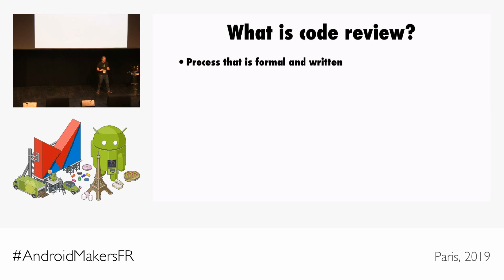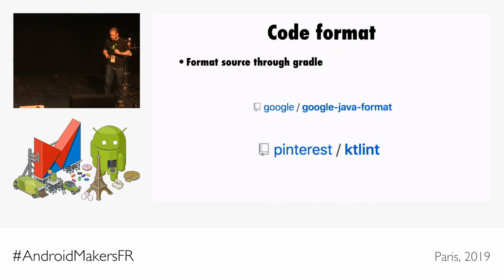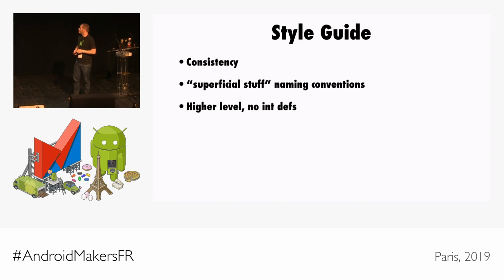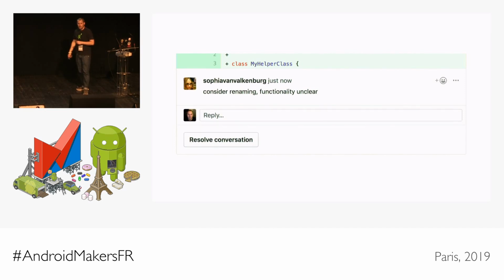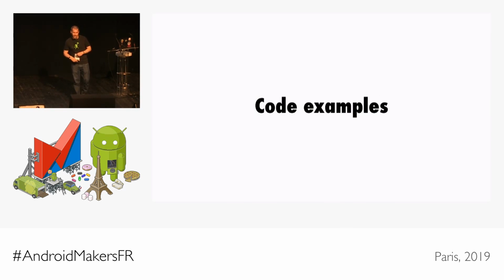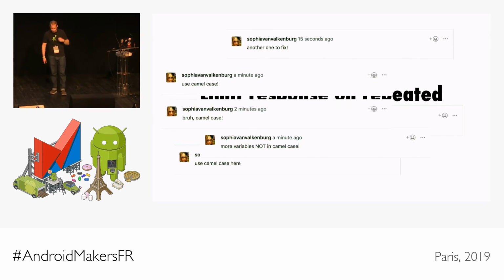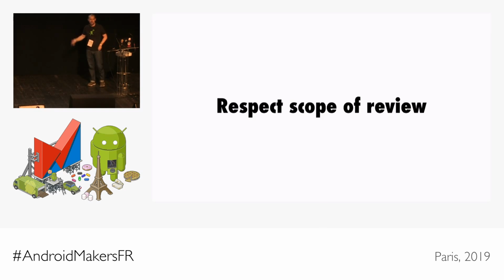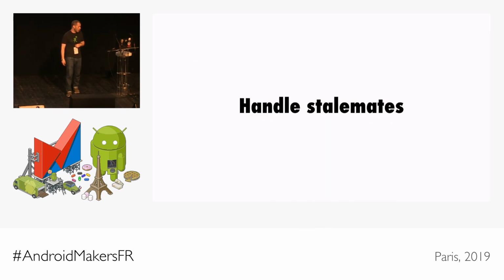Getting the most out of code review by Brian Plummer, friendlyrobot.nyc EN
This session was given at Paris Android Makers 2019 by Brian Plummer, friendlyrobot.nyc.

Is your team not reviewing code? You should be! Does it feel like you could be getting more out of code reviews? Absolutely! Code reviews are severely underutilized.  Let me show you some approaches to get more value from code reviews for you and your team.

I will emphasize code review best practices starting with why you should be performing code reviews.  Some teams don't perform reviews and this is really hurting them in the long run. I will attempt to sell the review process and explain why it is fundamental to our roles as developers.

Teams that are performing reviews may feel burdened by doing so and see it as chore. This also is not ideal and I will dig a little deeper and discuss why we feel this way sometimes. What are the strategies to overcome this feeling? Is it possible to enjoy code review?

Are there shortcuts to work more efficiently at reviewing code? Absolutely! Can some things be automated? What can't? Let me show you some great approaches to making the review process streamlined and efficient.